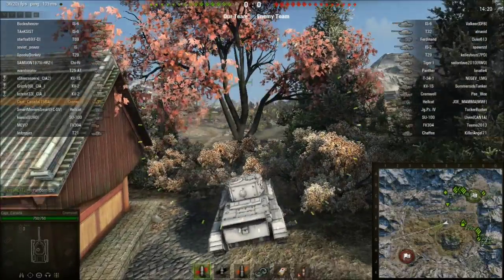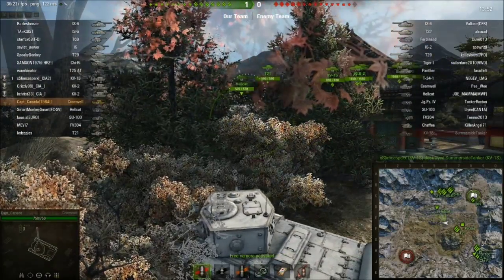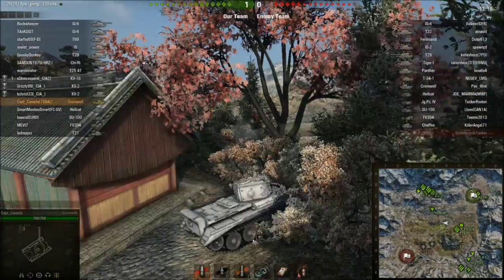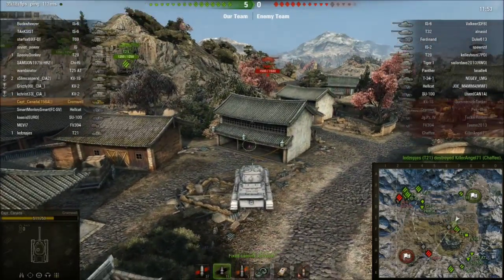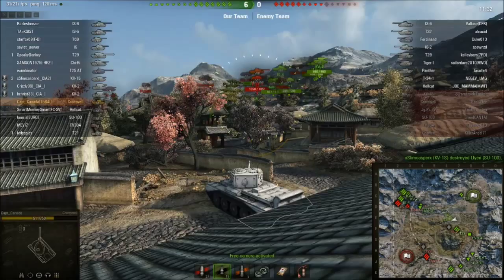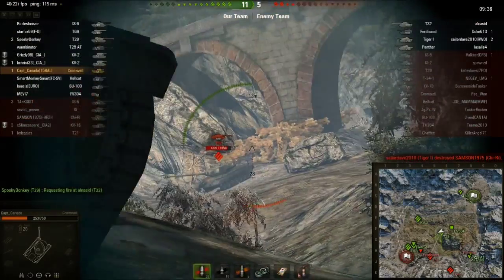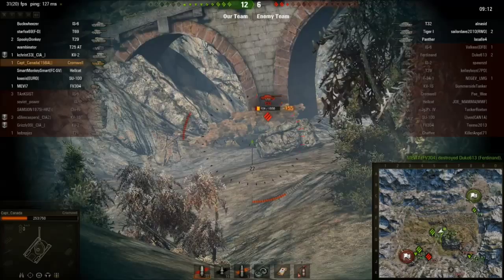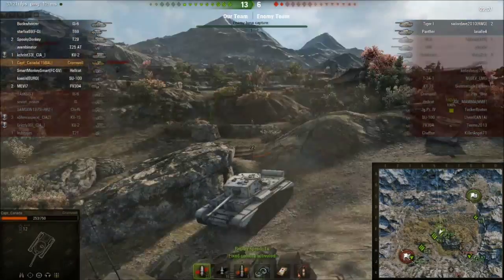WoT: Crommy & Locust - Terrorize!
Some quick tanks, doing some devastating damage!